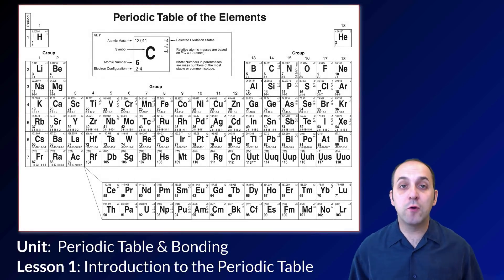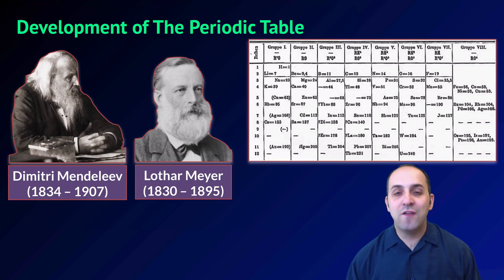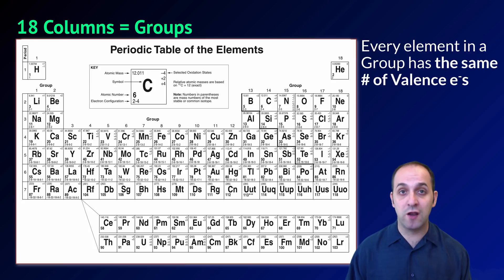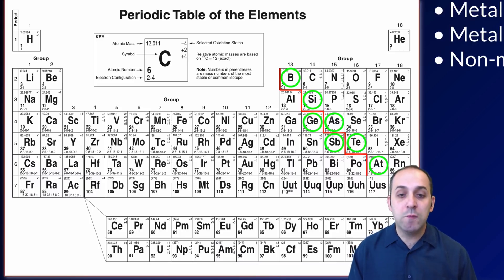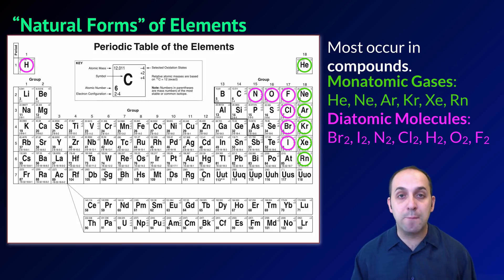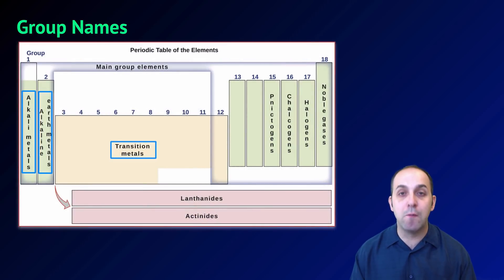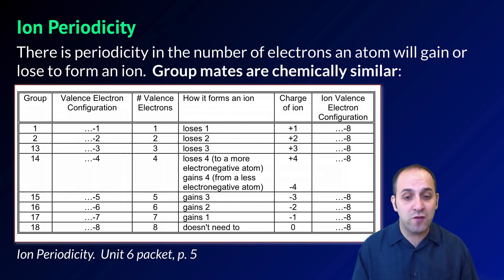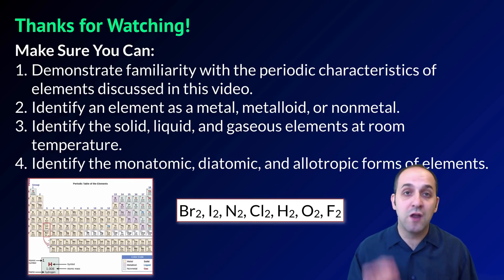K-Chem 6.1: A Tour of the Periodic Table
A grand introduction to the world’s most famous infographic.  Say thanks to Dmitri Mendeleev, and spare a thought for Henry Moseley.

Image Credits:
“File:Diamond and graphite2.jpg.” Wikipedia, the Free Encyclopedia. Accessed July 28, 2015.